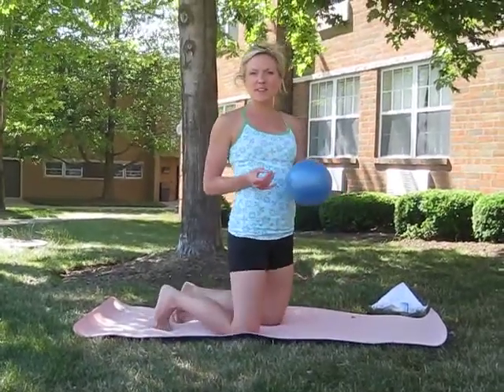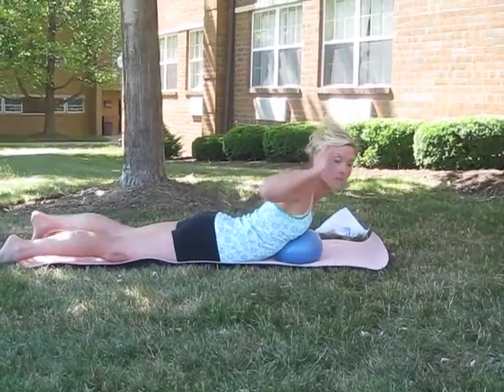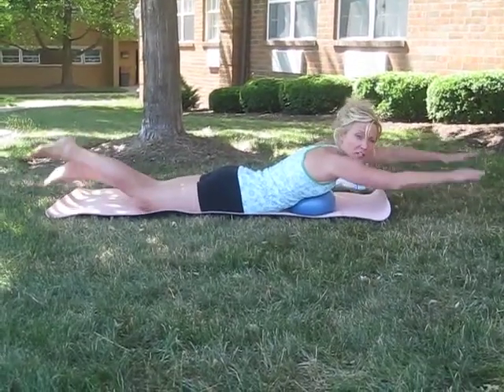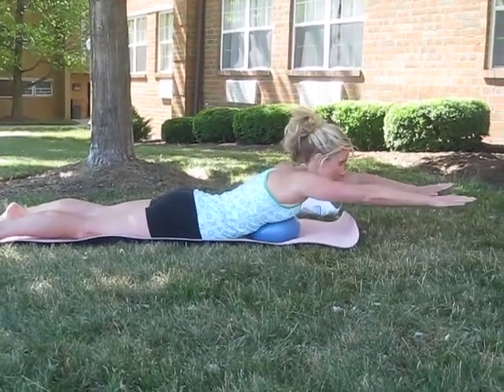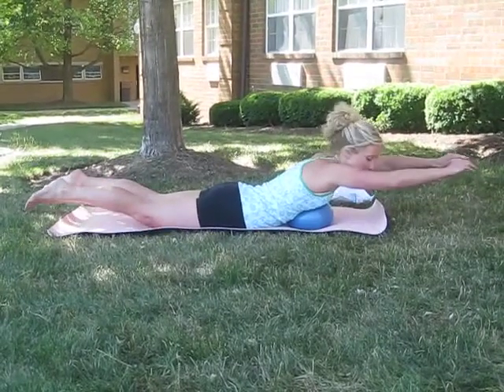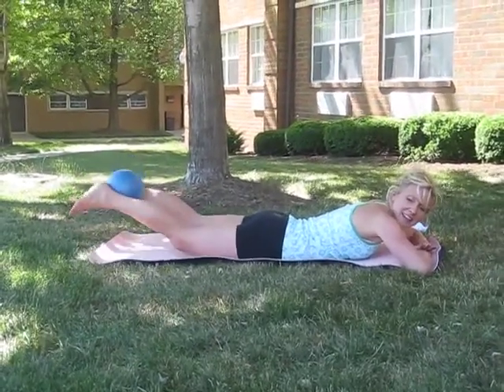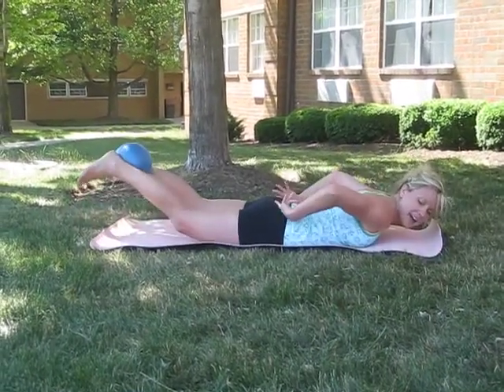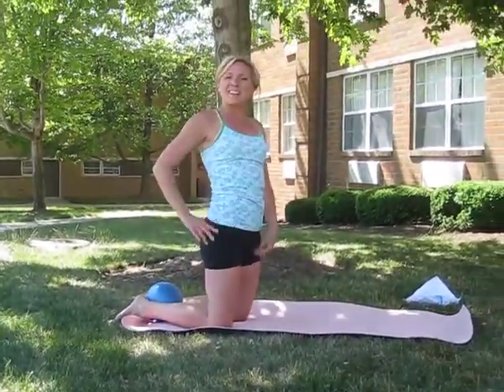Pilates with Mini-Ball: Lower Back & Glute Strengthener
does a video using the mini-ball. The focus will be the lower back, hamstring and glutes!